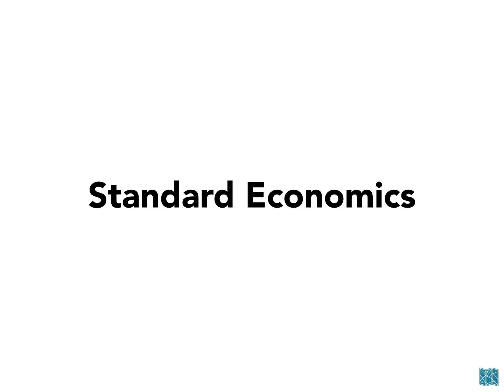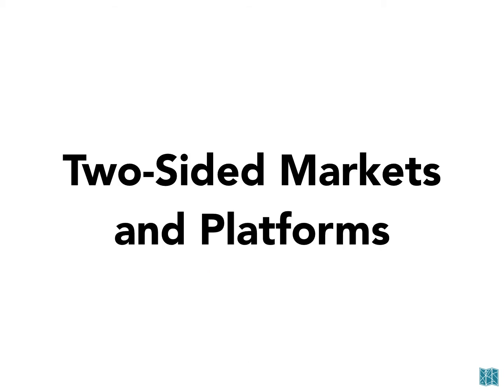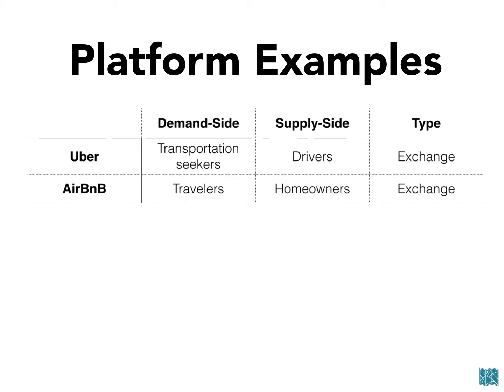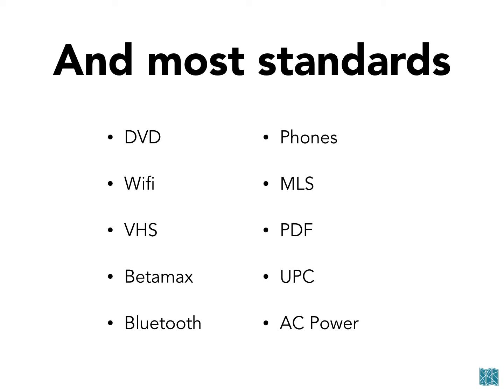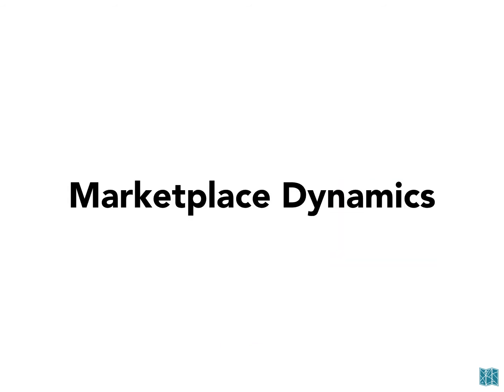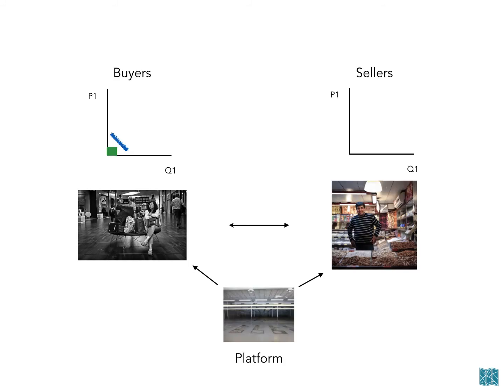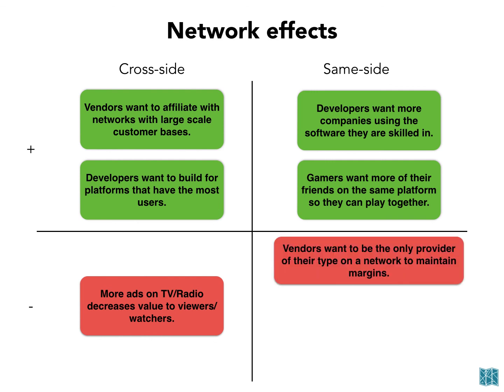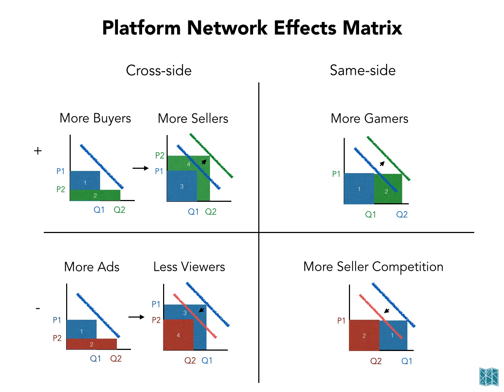Multi-sided Platform Strategy - Part 1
Presentation links:
Great Harvard Biz Review article on platform strategies